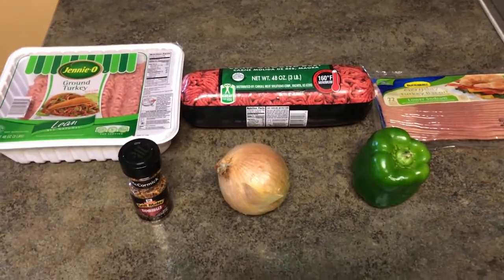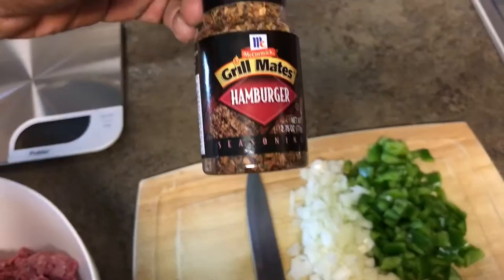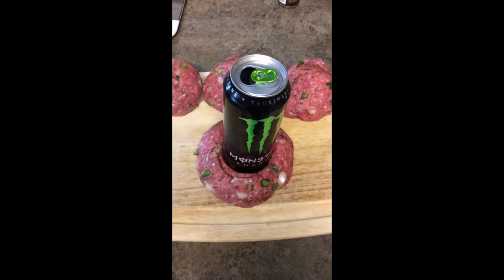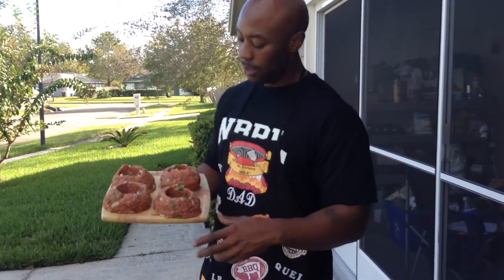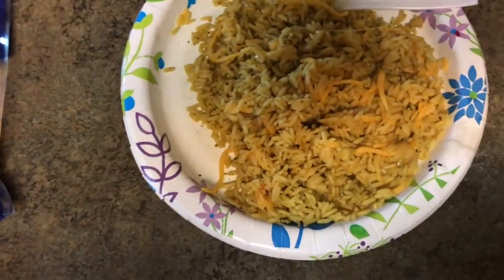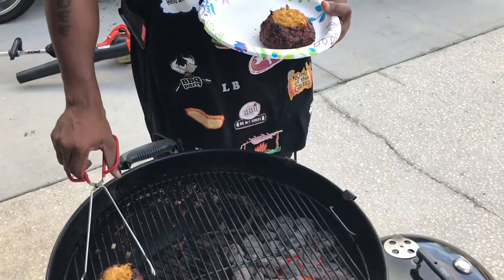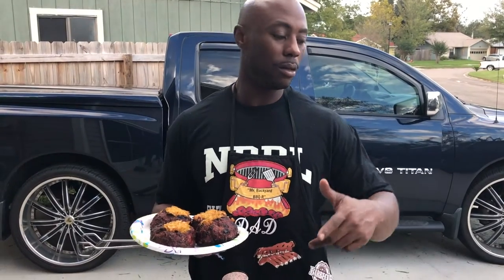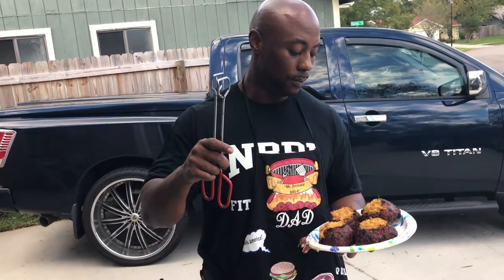Rice Can Cheese Burger (Subscriber Recommendation)